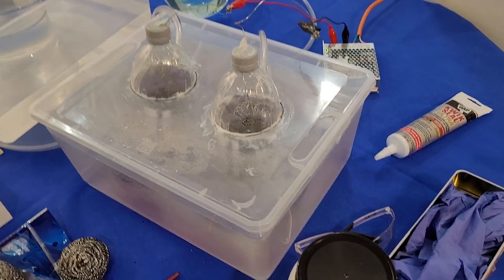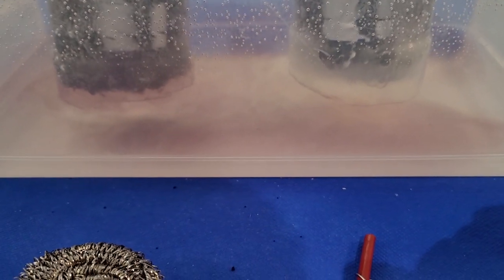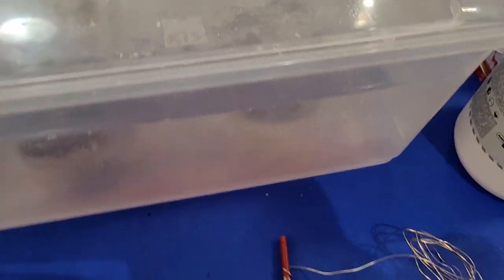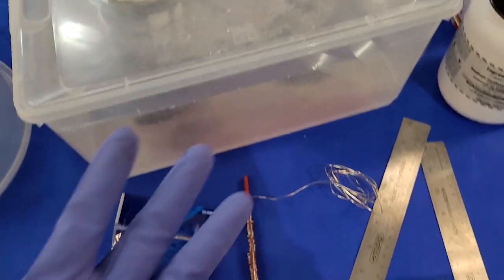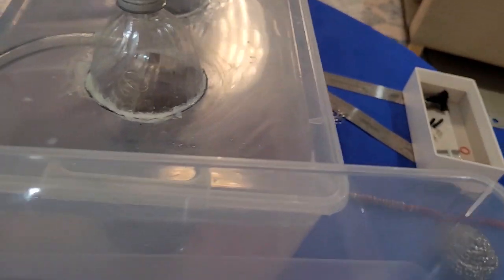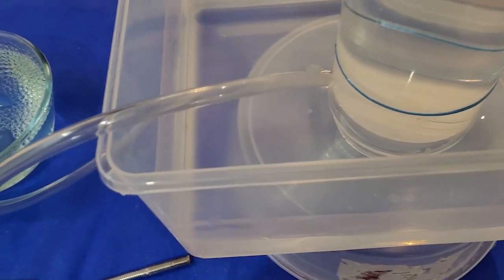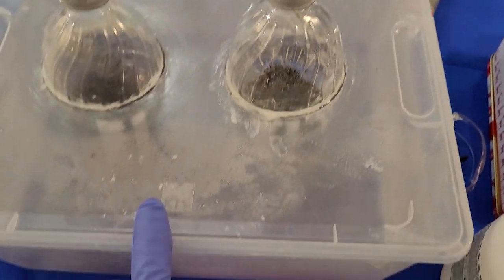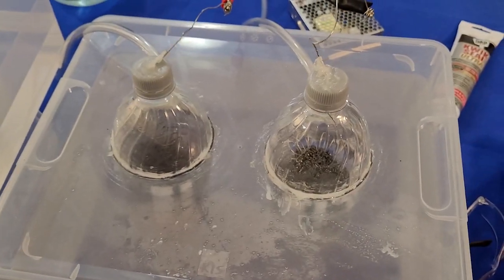DIY oxygen generator (in progress)